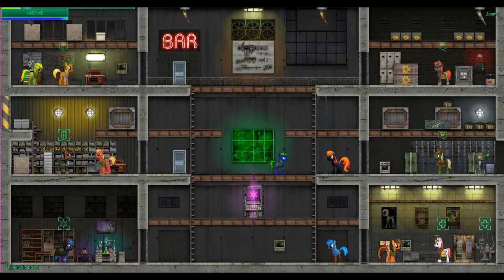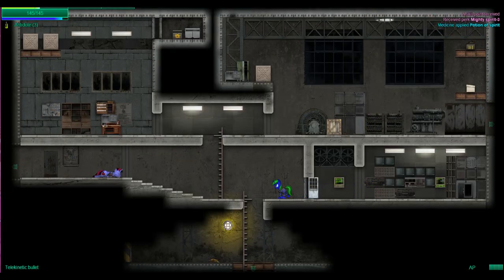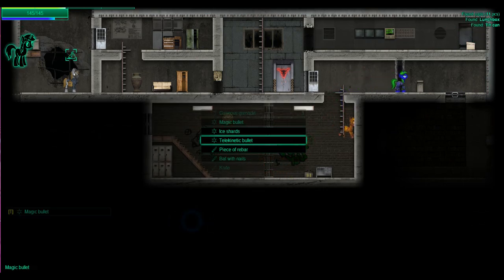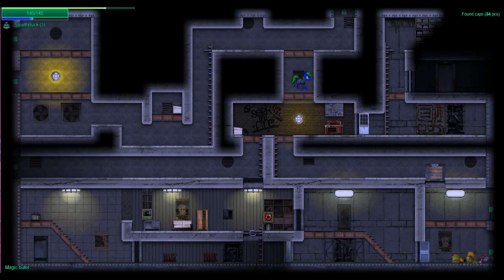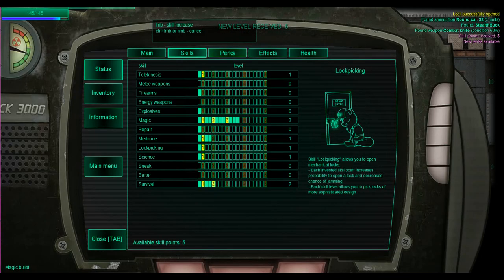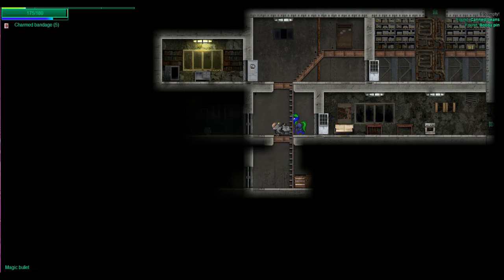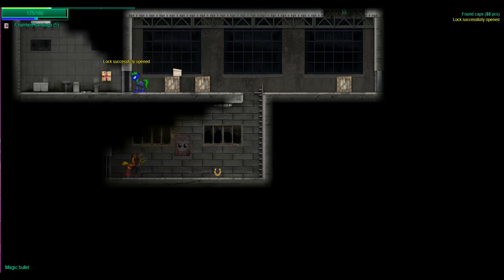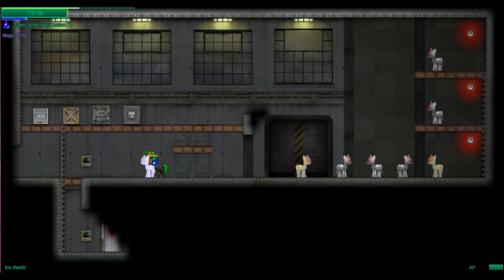Fallout Equ Remains Part 2 1 Life - RICH PONY STEALS EVERYTHING!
Today we go through 2 levels of factory and we are clean as can be!
Also a lil echoir for thr firdt 90 seconds